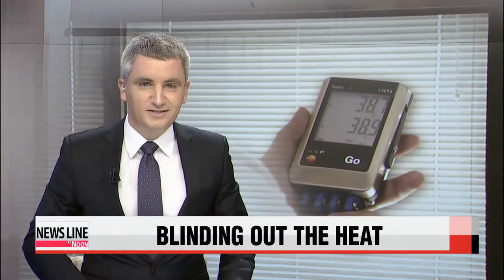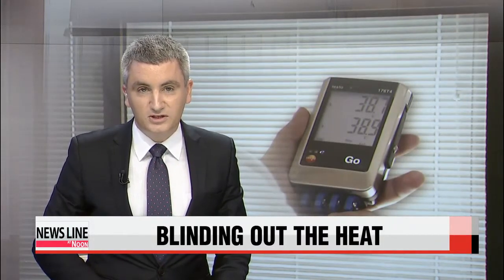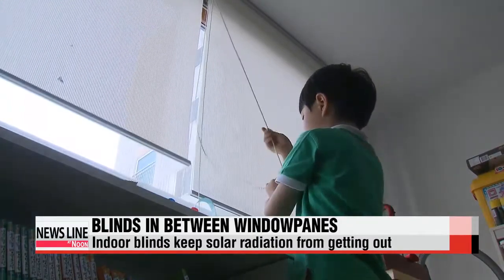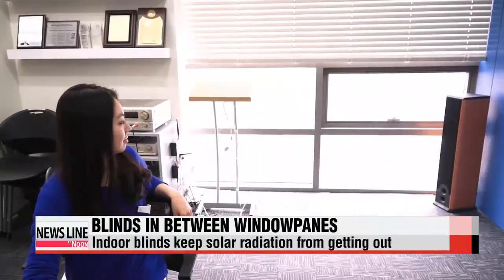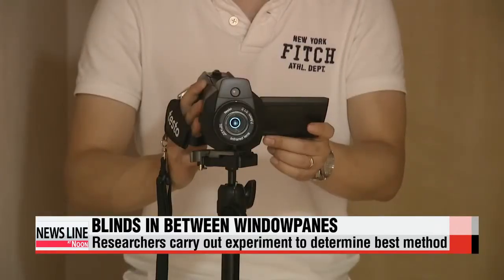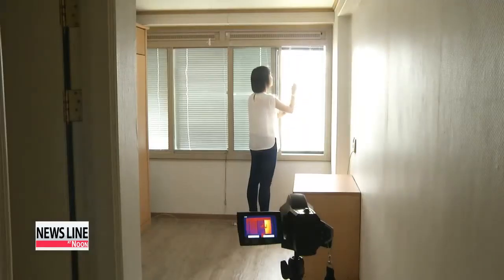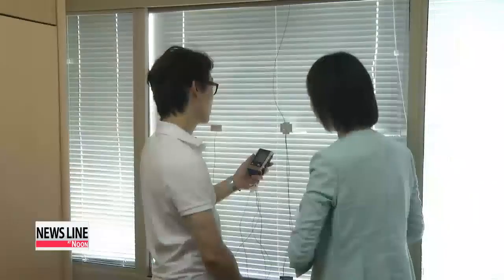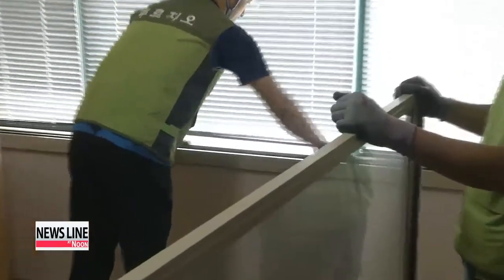Blinds between windowpanes can help lower indoor summer temps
Most people in Korea are breathing a sigh of relief as the sizzling summer temperatures and sticky nights are steadily becoming more bearable.
 If you are still too hot though... there's a simple way to keep cool without having to resort to switching on an energy-guzzling air conditioner.
 Kim Hyun-bin has more.
 During hot summer days, pulling down the blinds or drawing the curtains is a must to keep those sun rays from turning a room into an oven.
 But doing so can actually raise the indoor temperature,... because solar radiation gets trapped between the windowpanes and the blinds.
 While it is more effective to place screens on the outsides of windows, that can be a tedious chore.

 Therefore, experts say the most practical way is to install blinds in between the windowpanes.
 Researchers conducted a test in three different settings: One with shades placed inside the room, another between double windowpanes and a third outside.

 The infrared images show the first room in deep red while the second and third rooms are in purple and blue.

 The radiation heat in the second room was kept out more effectively,... similar to the third room with shades installed on the outside.

 "You can open the outer window to have the same effect as having the blinds outside... which is the most desirable way."

 Researchers say installing blinds in between the windowpanes can lower indoor temperatures by 3 degrees Celsius and reduce air conditioning costs by 20 percent.
 Plus, no remodeling or replacement of a window sill is needed,... making things even more affordable in the long run.
 Kim Hyun-bin, Arirang News.